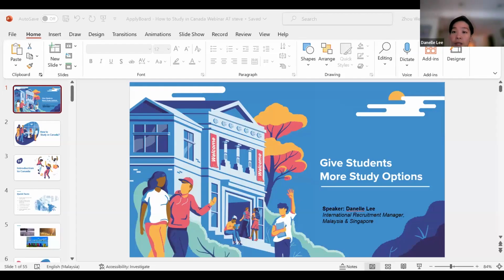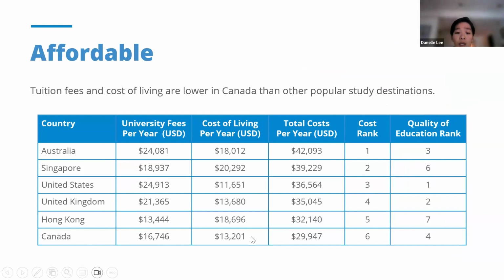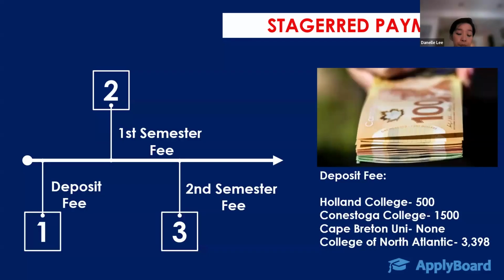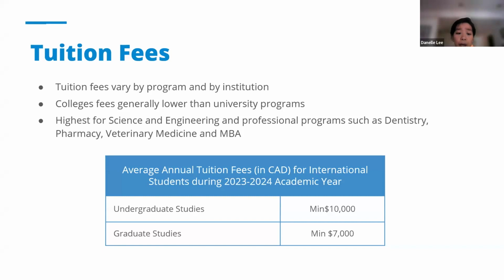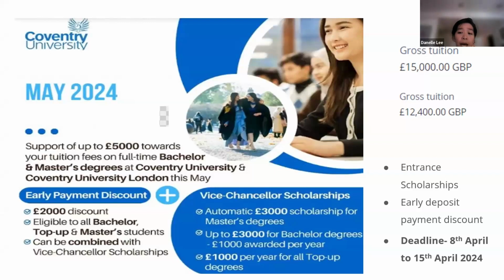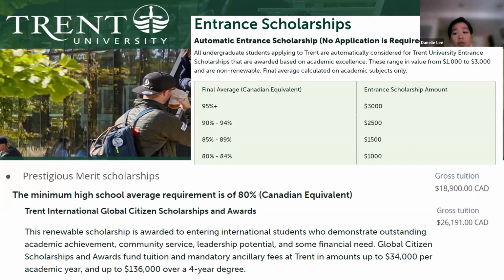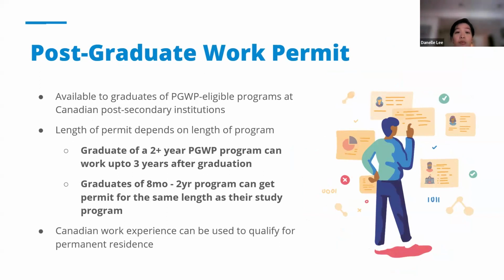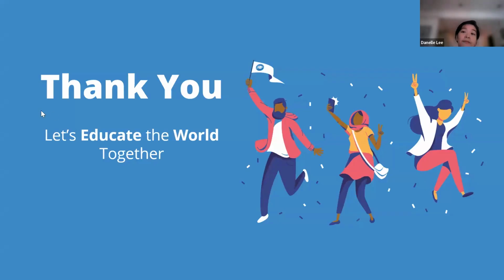Exploring Canadian Scholarships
All You Need To Know About Canada Scholarship